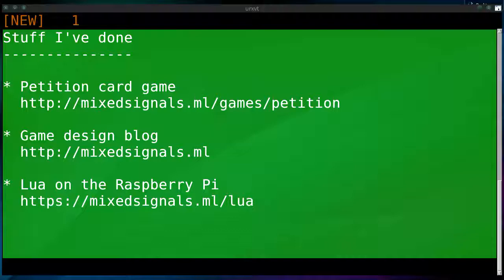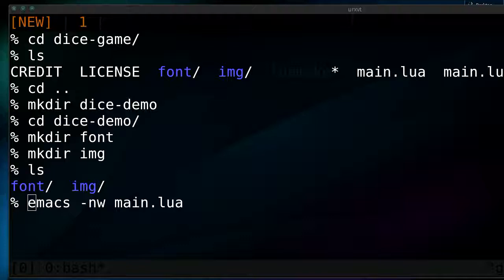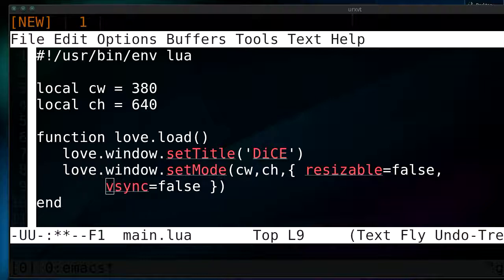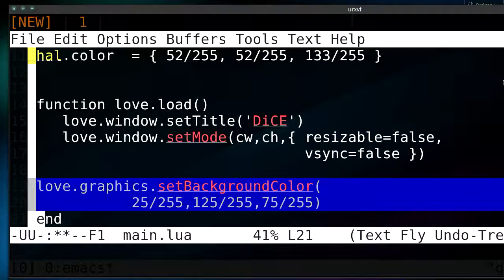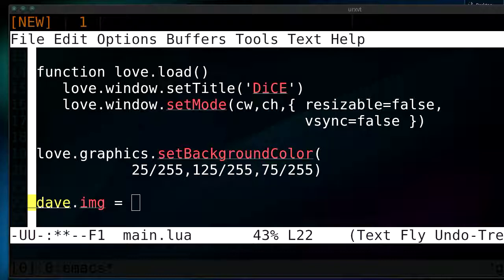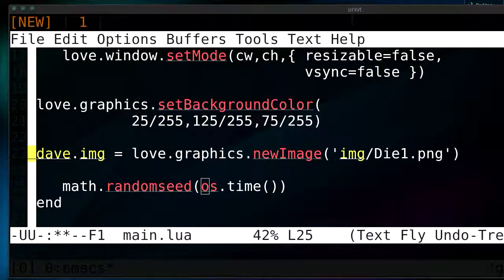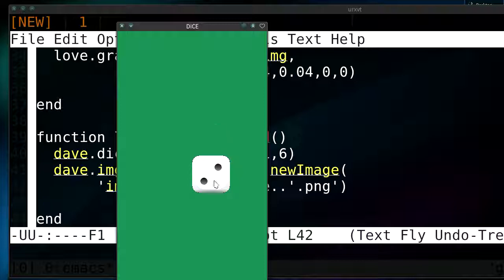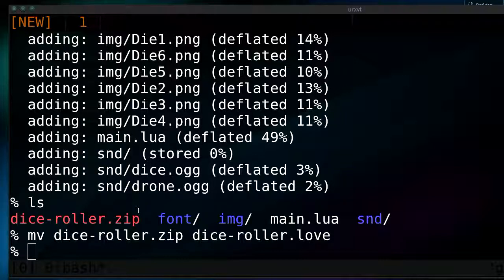Game development with Lua, for Beginners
If you're new to programming or new to Linux, you can learn a lot with Lua, the functional programming language used in popular game engines like Unreal Engine, Roblox, Cocos2d, Gideros, and many more.

This tutorial teaches you how to install Lua, how to programme simple scripts, and how to create graphical games using the LÖVE game engine.

No previous experience with programming or Linux is required.